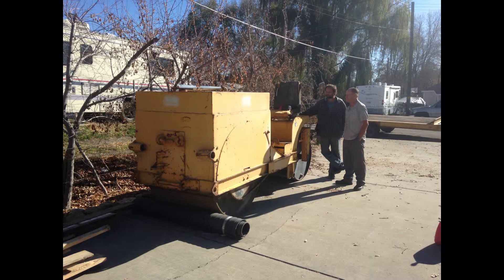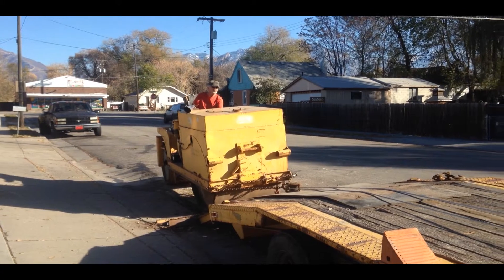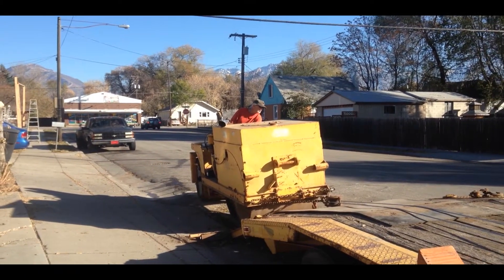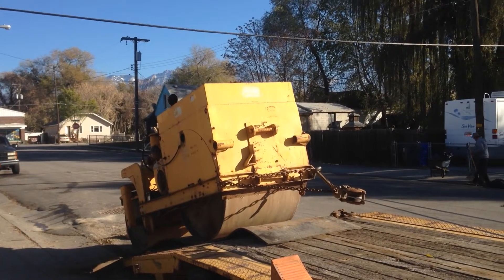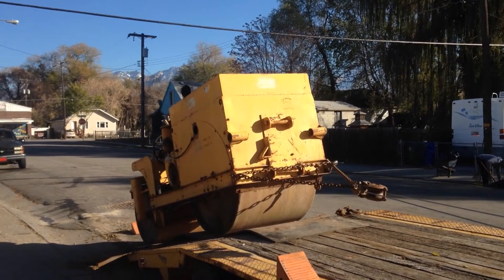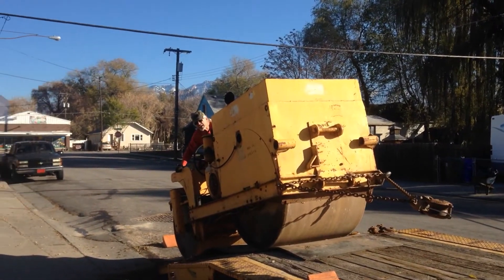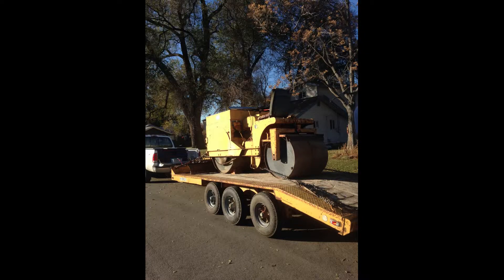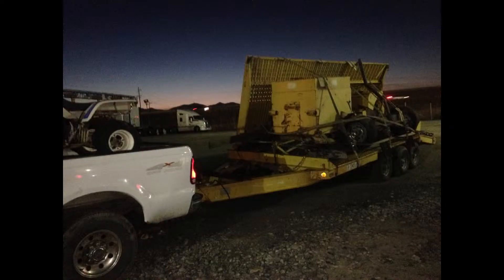Loading A Double Drum Roller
Ep. #23  Picked up an old roller for our cabin road and we will use it at the ranch as well. It runs pretty good after sitting for a few years and it will help compact the roads when we grade and gravel them.
Remember: GET OFF YOUR ASS AND DO SOMETHING!!!